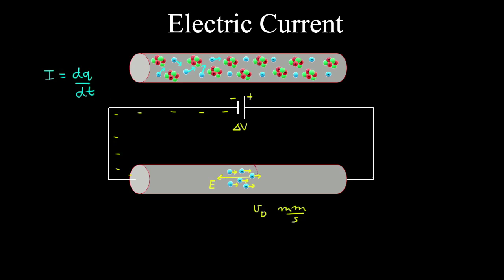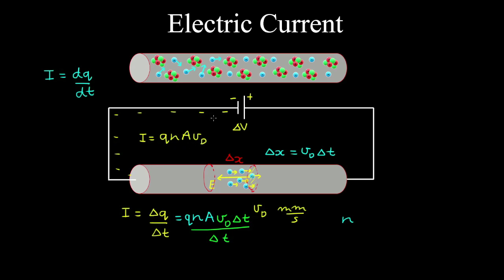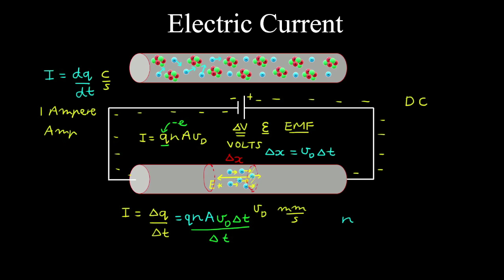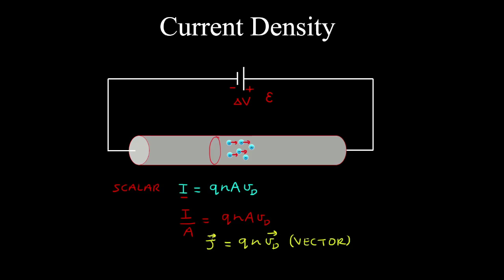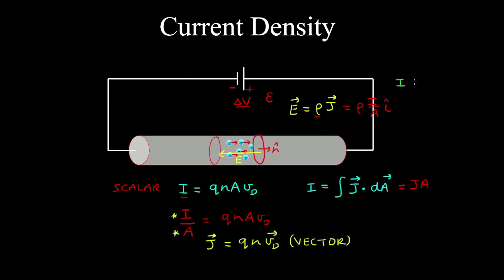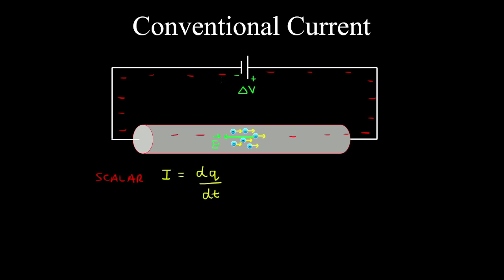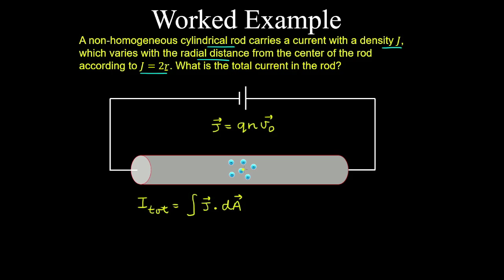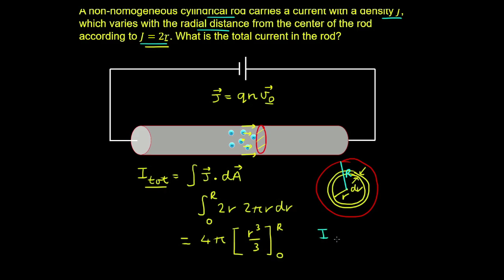Electric Current, Electromotive Force, Current Density, Drift Velocity - Physics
This video explains the meaning of electric current and its flow in simple words, including the definition, symbol, units, formula. It also explains what is meant by electromotive force (EMF), voltage and potential difference, whether current density (J) is a scalar or vector and difference to current. The derivation of the relation between current density and drift velocity of electrons is also provided, and why the drift speed is slow.

0:00 Electric current, drift velocity, EMF
6:04 Current density
10:13 Conventional current
12:18 Worked example on electric current